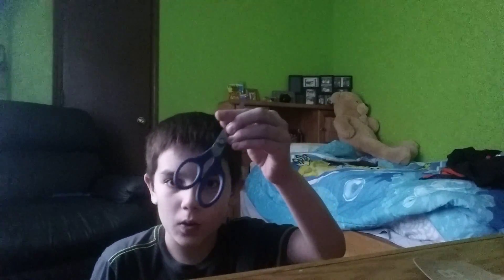How to trick your friend